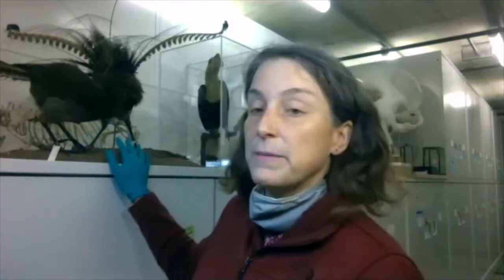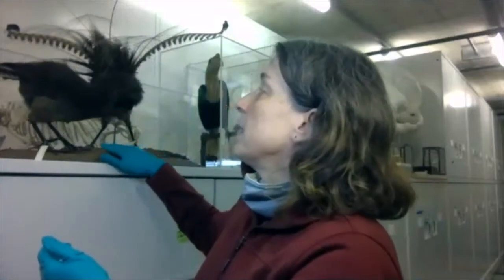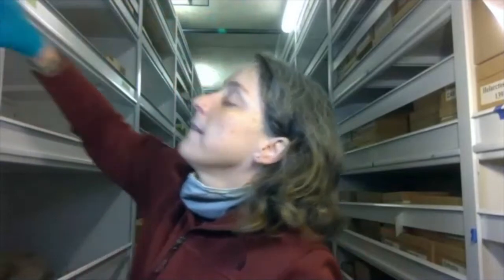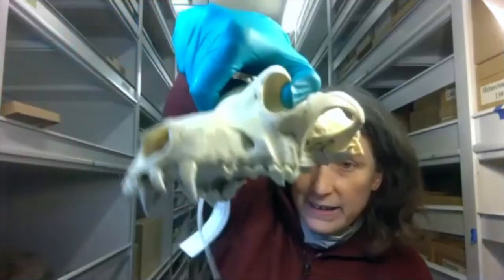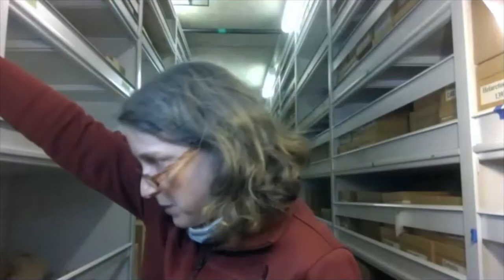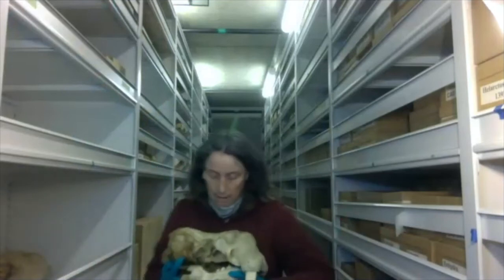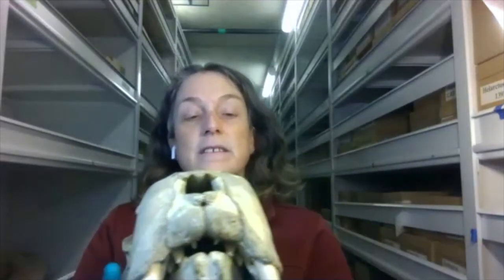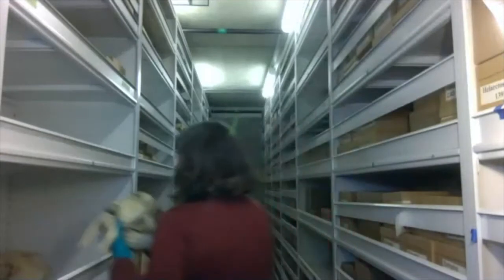Scientist Spotlight: Moe Flannery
Moe Flannery is the collections manager at the California Academy of Science.